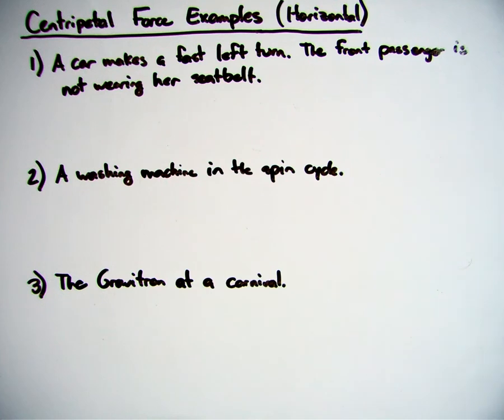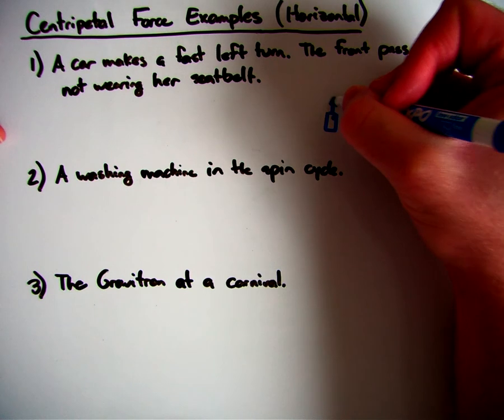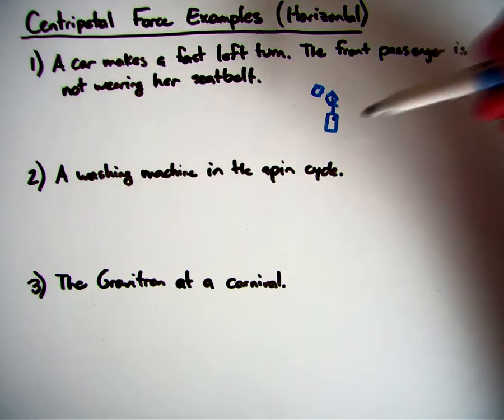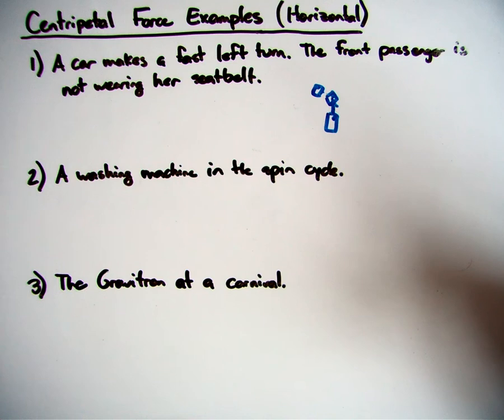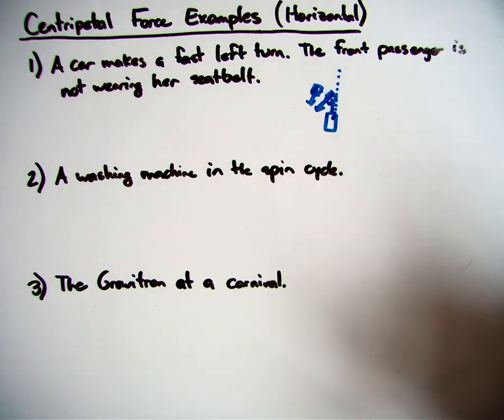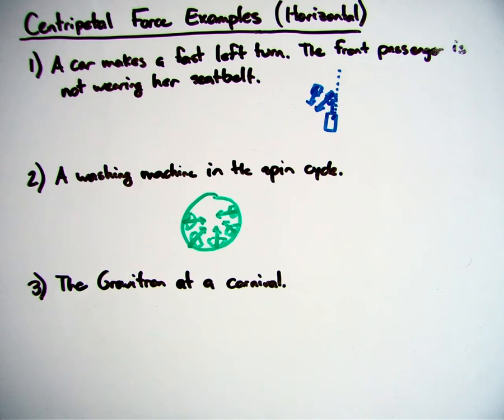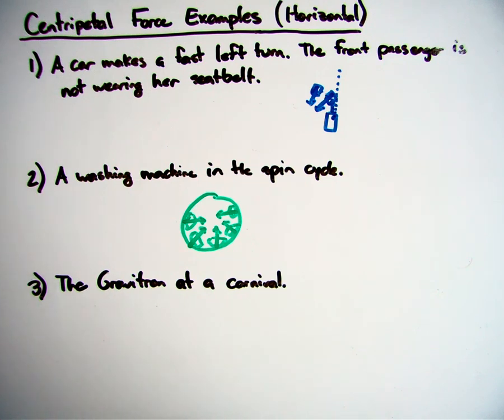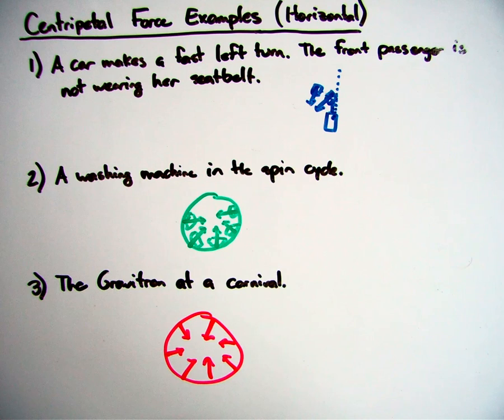7 4 Horizontal Centripetal Force Examples 1